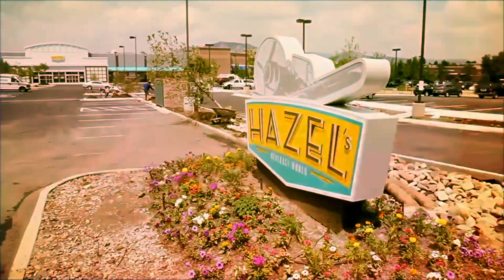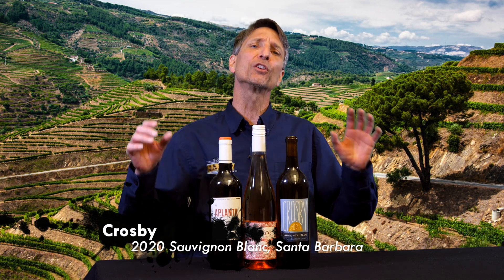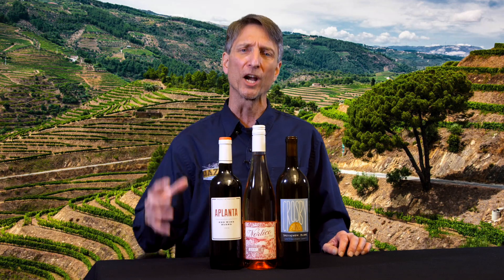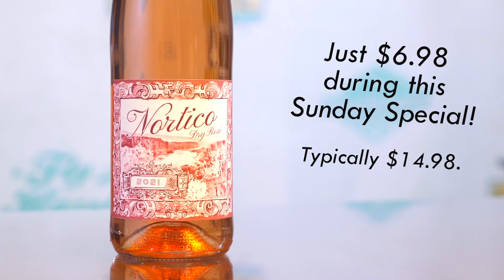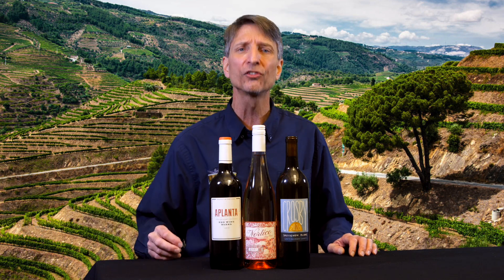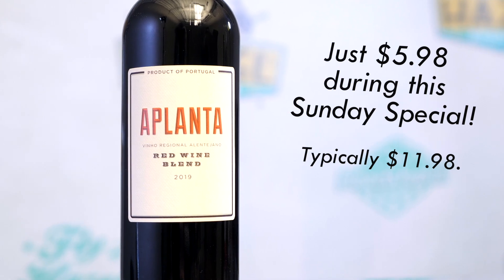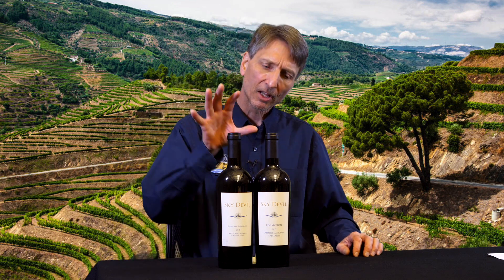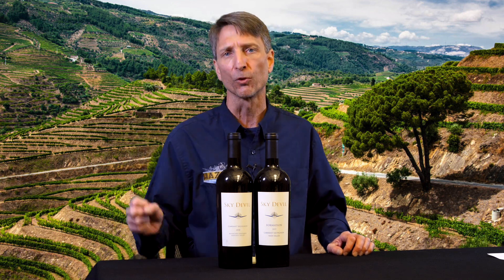The Word for these Wines is FRESH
Two from Portugal and one from California are the featured wines at this week's Sunday Special and Rob says the word for all three is "Fresh".  All three are great, warm weather sippers that drink bright and light.  And all three are under $10 during the Sunday Special.  But for you collectors, stick around until the end of the video.  There are a few rare cabs available that will go fast.

Prices on items in this video good on 4/16/23 and 4/17/23 only, while supplies last.